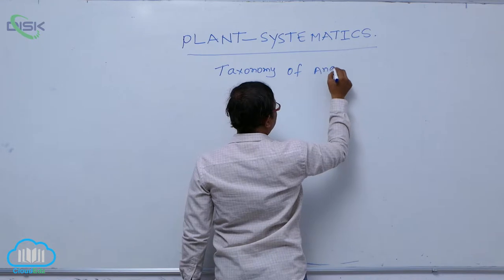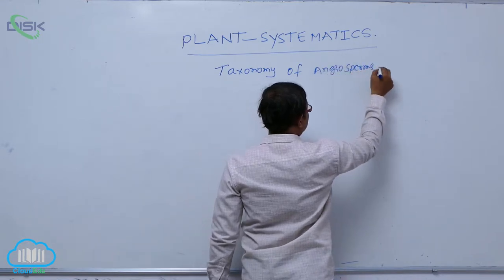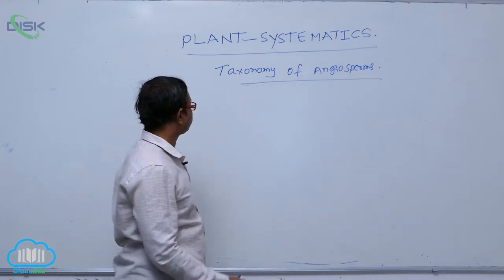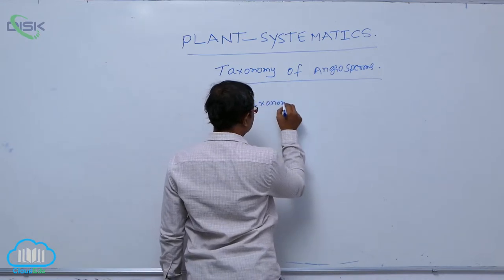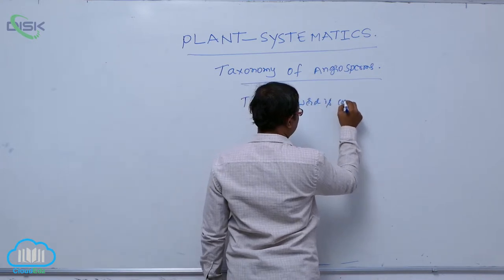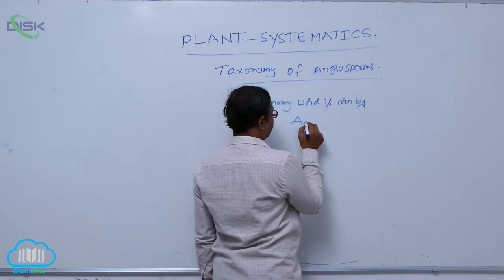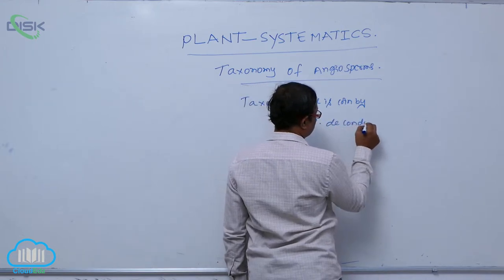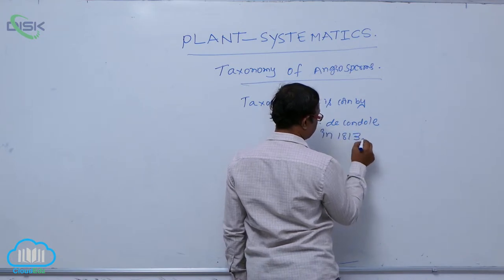SYSTEMS , TYPES OF CLASSIFICATION || TAXONOMY APDECONDOLE || Disk Telangana